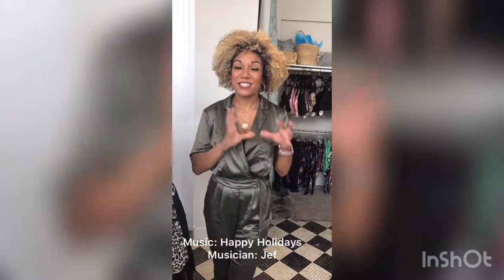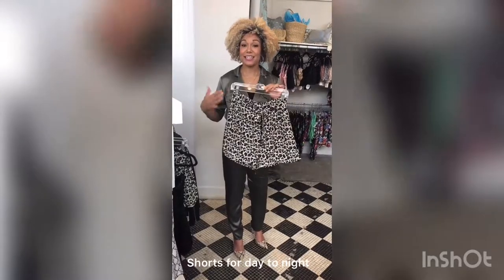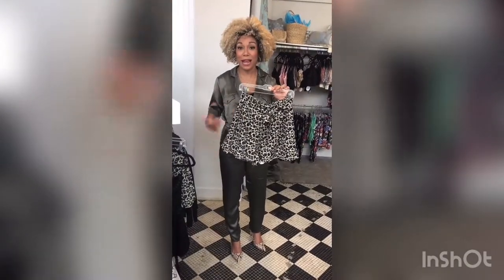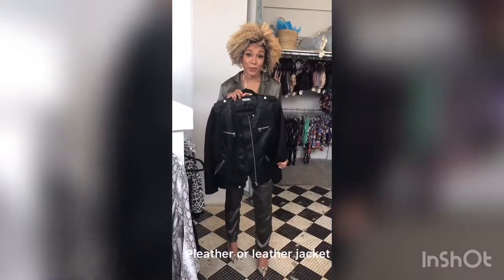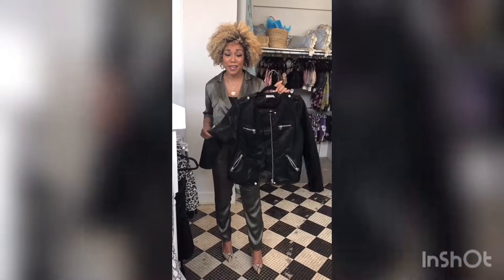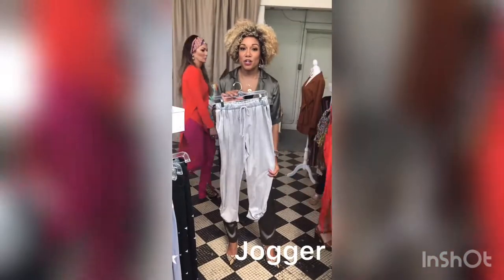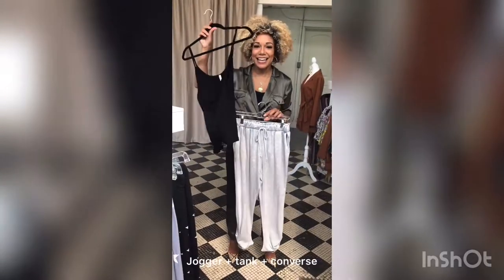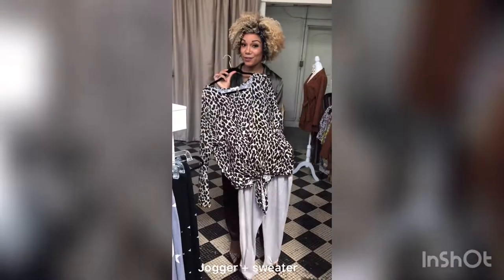How to Transition Your Wardrobe from Summer to Fall